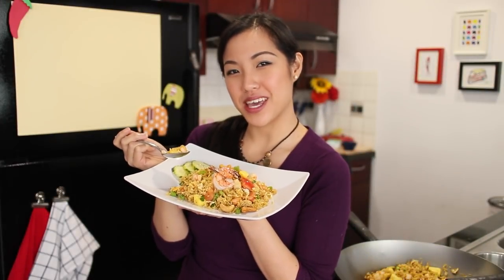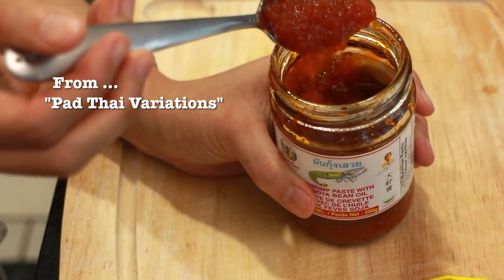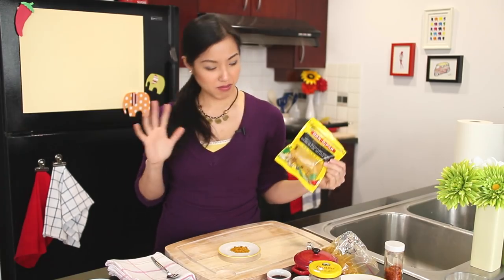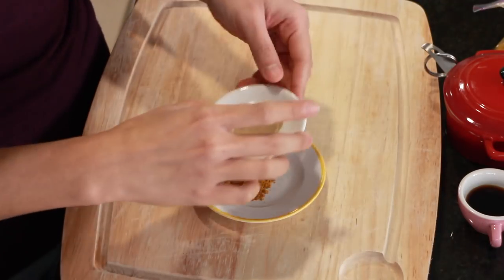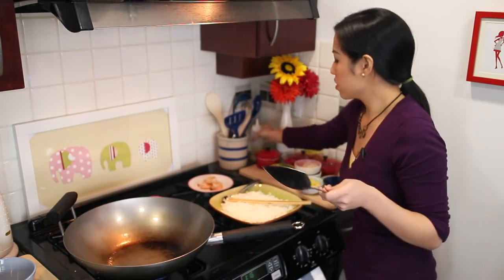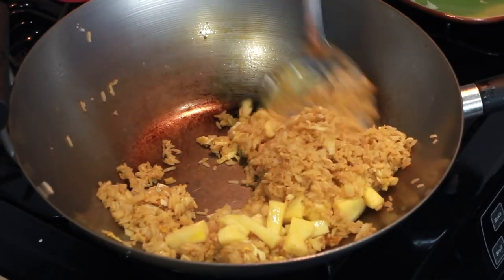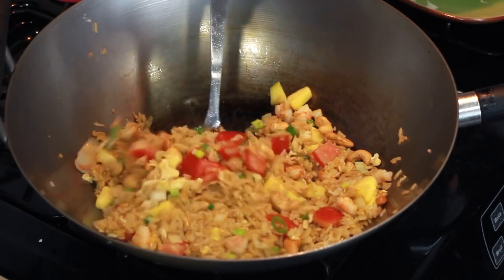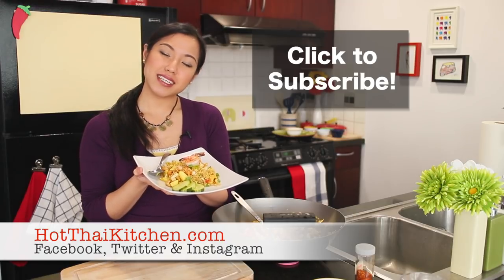Pineapple Fried Rice Recipe ข้าวผัดสัปปะรด - Hot Thai Kitchen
This is one of the best fried rice recipes I have, and everyone I've ever made it for have been just over the moon about how delicious it is. Fresh pineapple, juicy shrimp, aromatic curry powder...Yum!